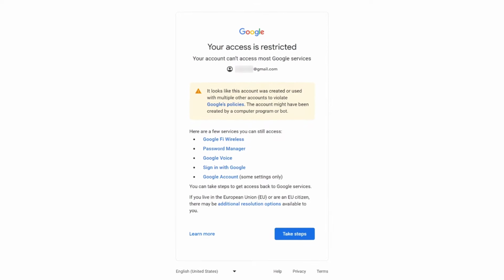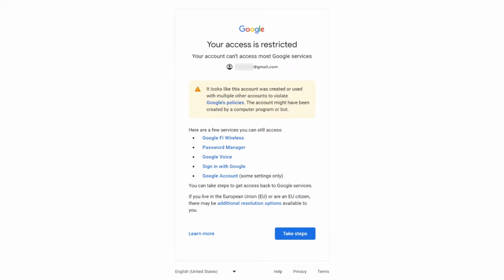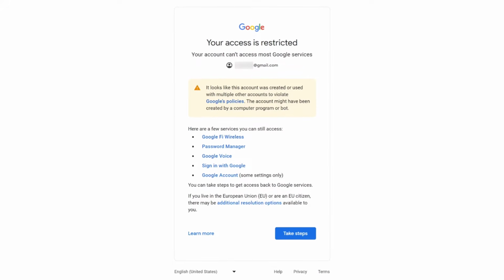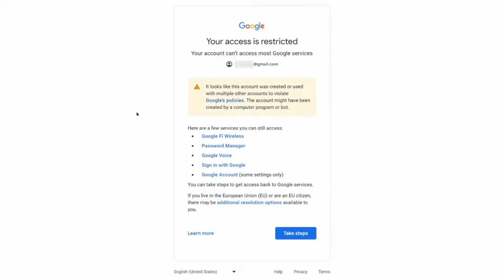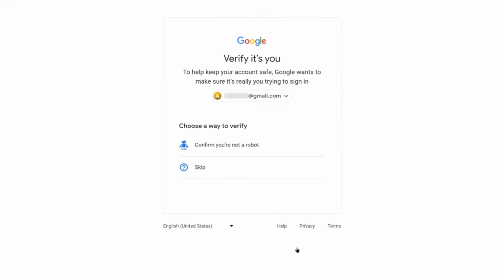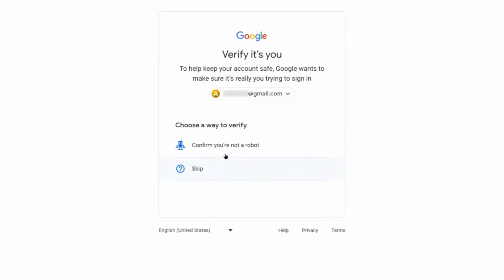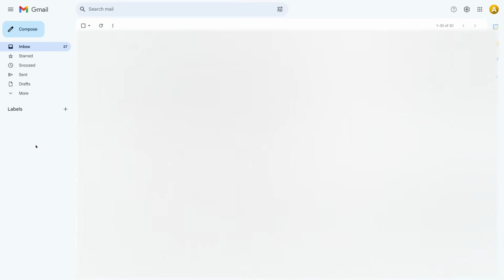How to Fix Google Account - Your access is restricted Your account can't access most Google services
Title: Unblock Your Google Account: Quick & Easy Fix for Restricted Access [Solution Guide]

Description: Are you facing "Your access is restricted" issues with your Google Account? Can't access most Google services? Don't worry! In this video, we'll provide you with a step-by-step guide to help you resolve this problem and regain full access to your Google Account. Our expert will walk you through various solutions to ensure your account is back to normal in no time. Watch now and enjoy seamless Google services once again!